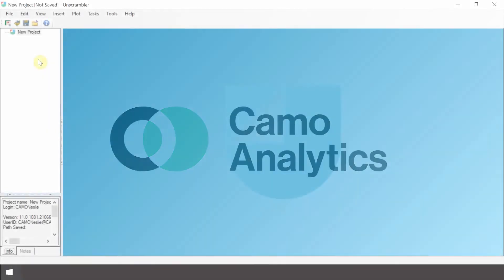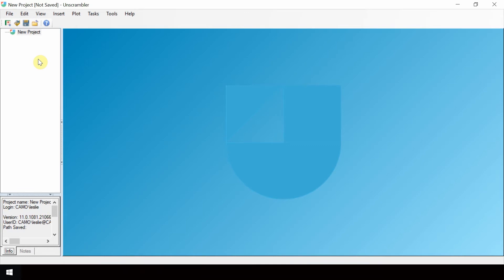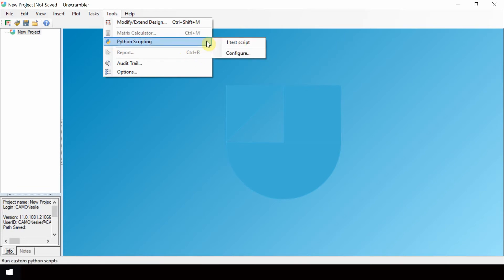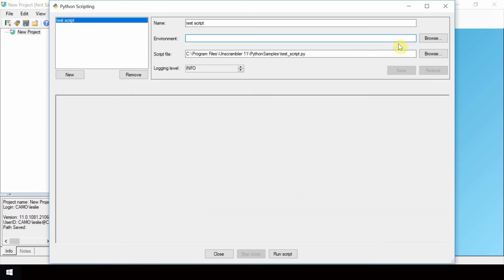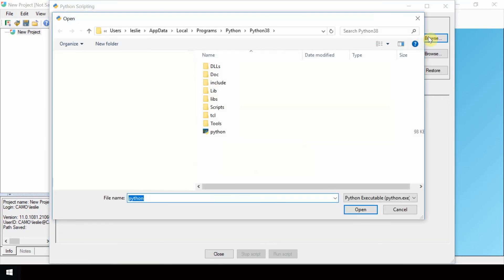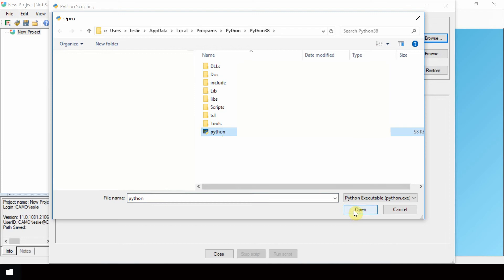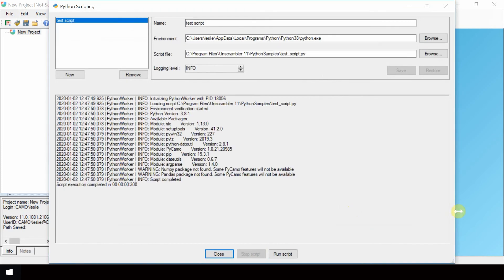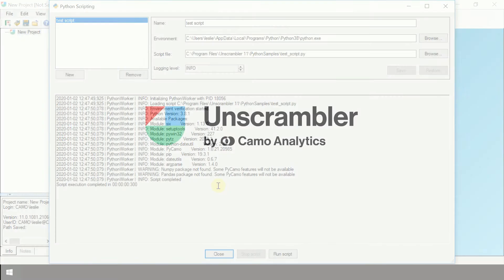Running a simple Python script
This video shows how to run a simple Python script from Unscrambler. The script shown comes pre-installed with Unscrambler 11, and its purpose is to verify the Unscrambler-Python installation.